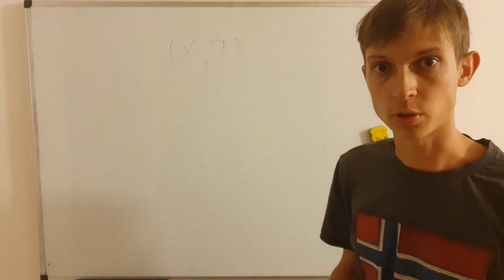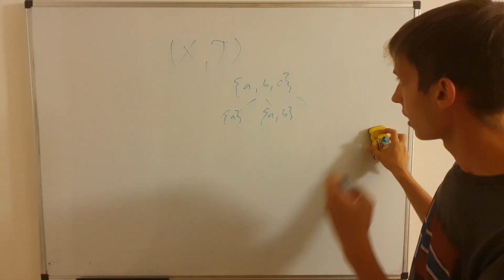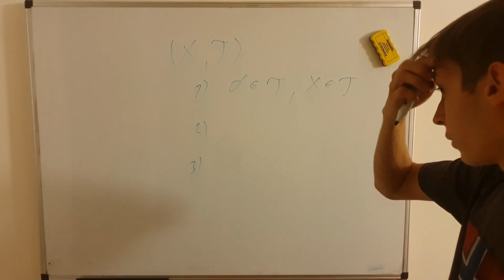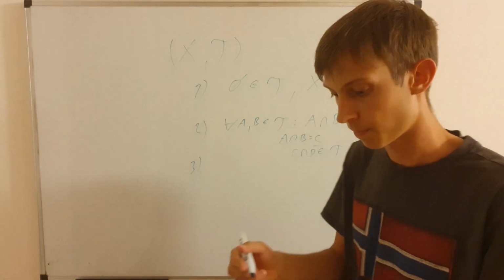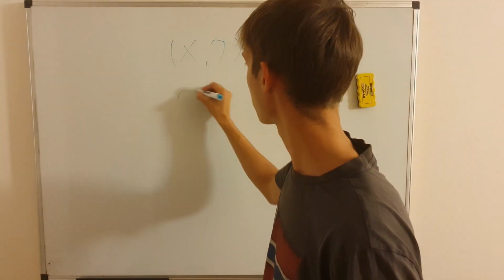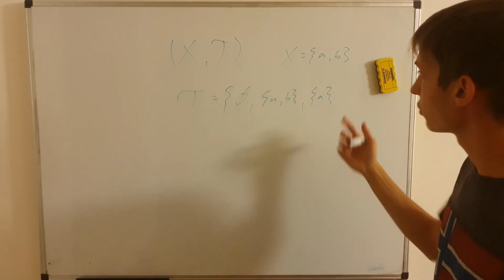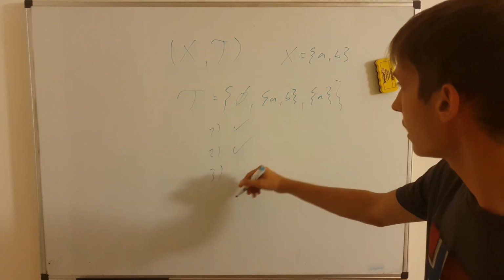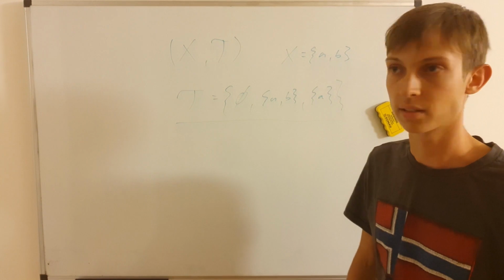Defintion of a topology on set X, topological space